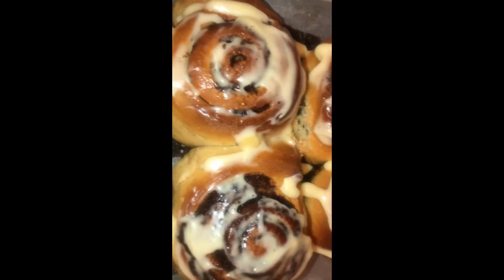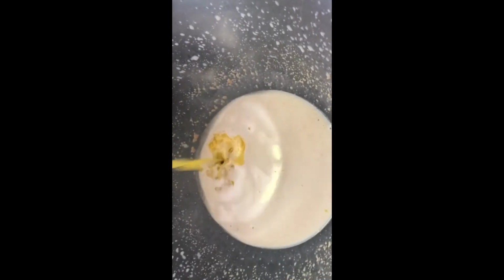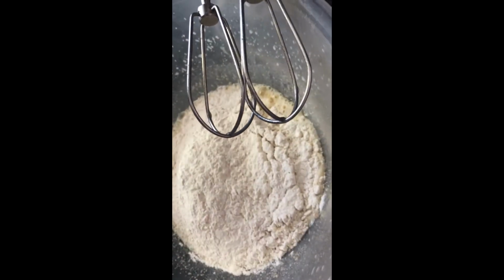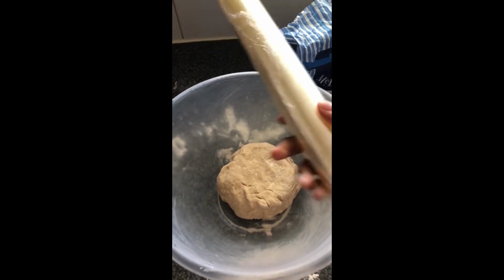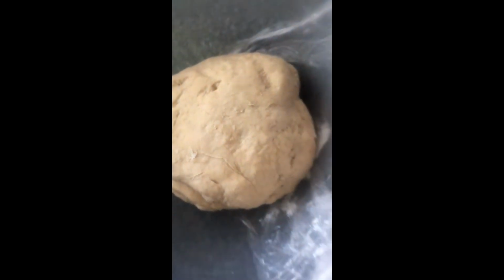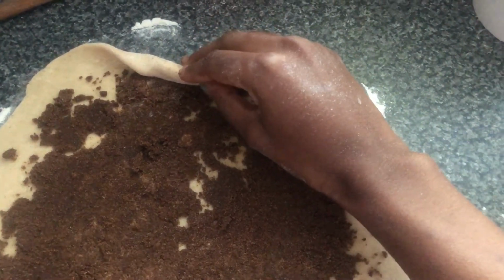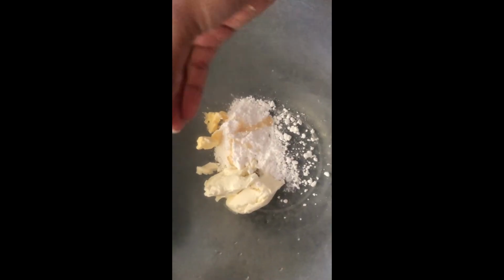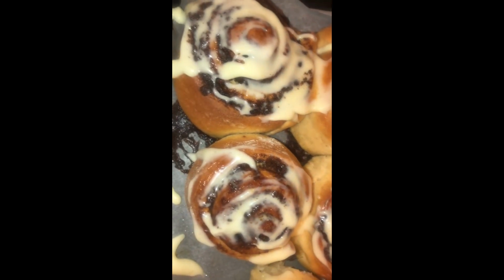How to make Cinnamon Roll // Easy Tutorial // STEP BY STEP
Easy recipe on how to make cinnamon rolls from scratch at home!

Song: Square 1 (instrumental) - Mahalia